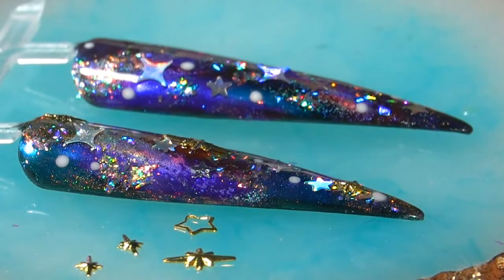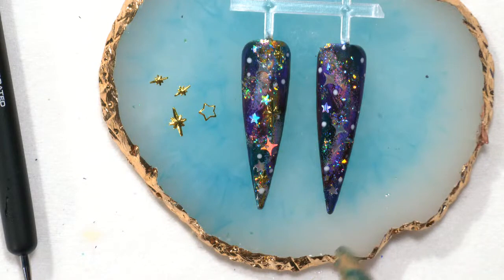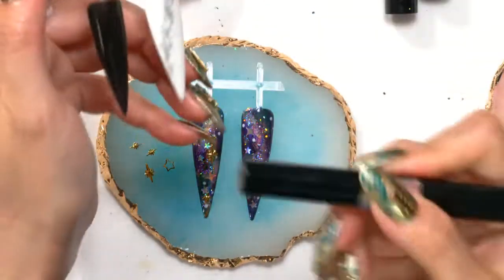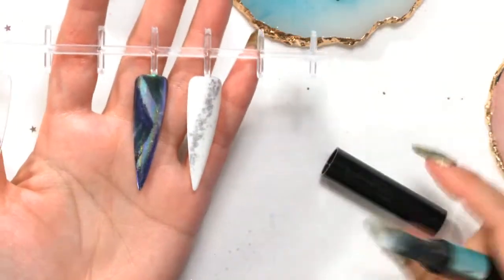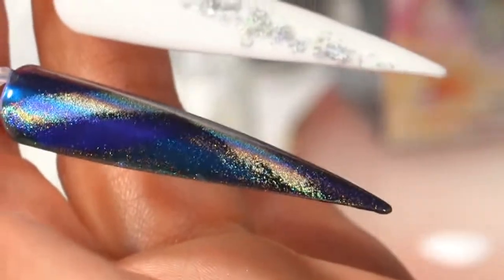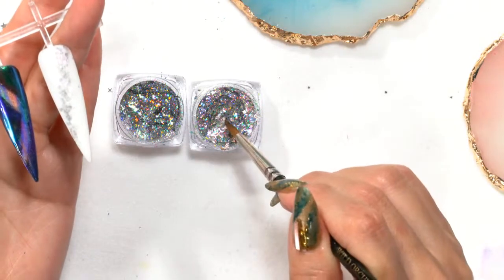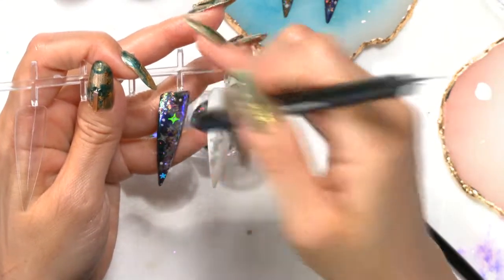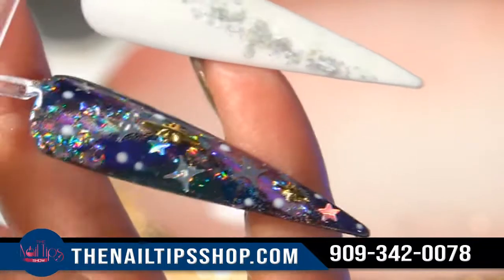GALAXY NAIL ART - HOW TO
Tune in today for a tutorial for galaxy themed nails! It's going to be OUT OF THIS WORLD ;)

Weekly Schedule:
Tuesday - 11:30AM PST
Thursday - 6PM PST

Thanks for joining THE NAIL TIPS SHOW.